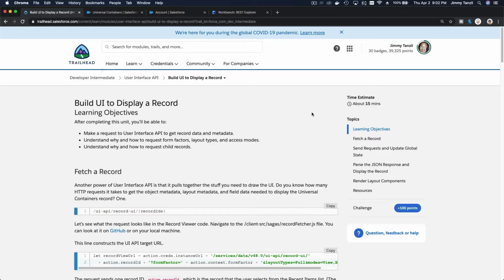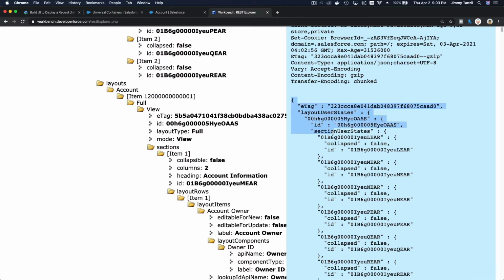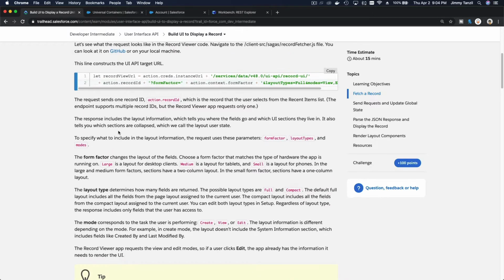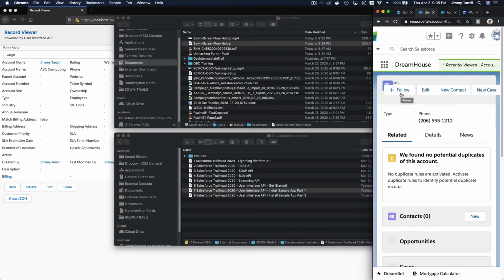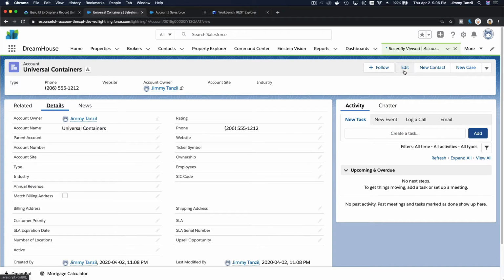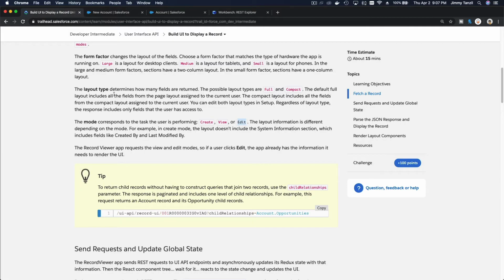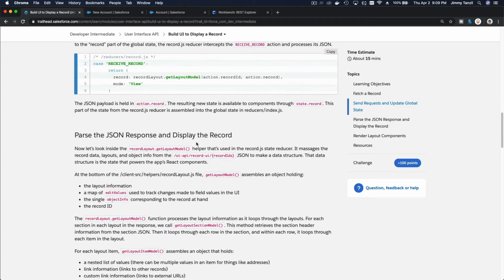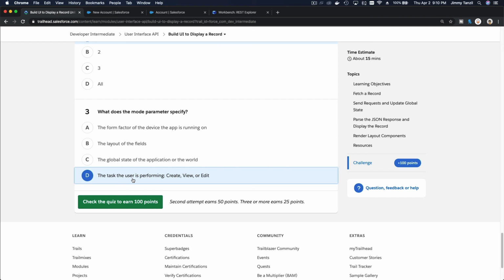Salesforce Trailhead - Build UI to Display a Record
Learning Objectives
After completing this unit, you’ll be able to:
Make a request to User Interface API to get record data and metadata.
Understand why and how to request form factors, layout types, and access modes.
Understand why and how to request child records.